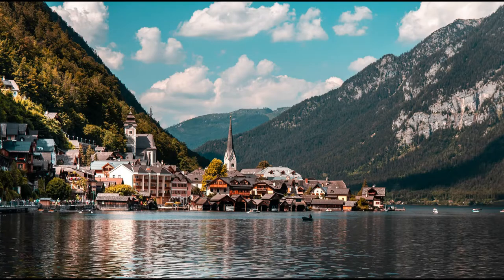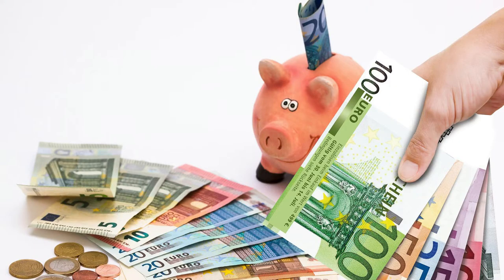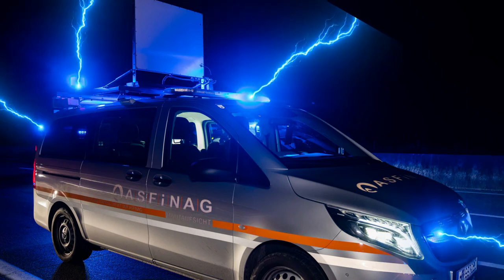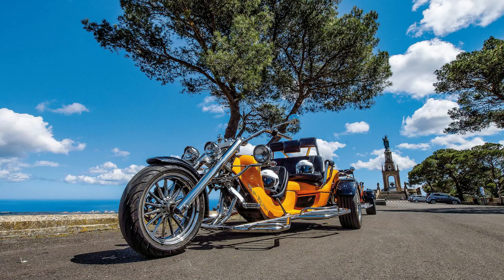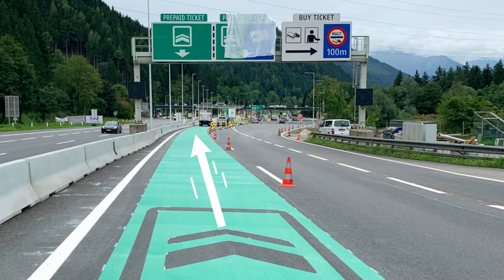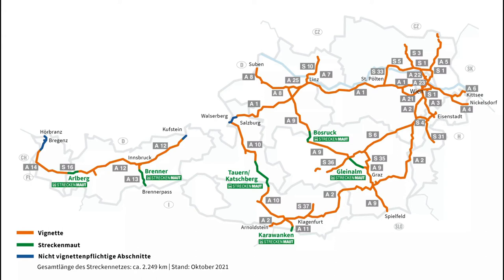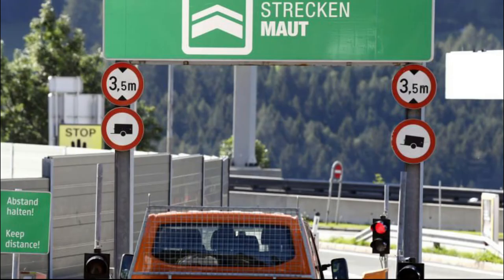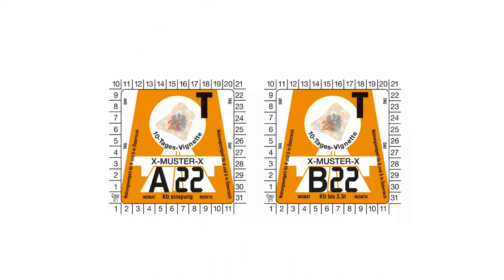When? What? Where? How? - Toll in Austria (under 3.5 tons) - Vignette, section toll and video toll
In this video you will find all information about the Austrian toll. Whether you are traveling by car, trailer, mobile home, caravan or motorbike.

00:00 Introduction
01:11 Where?
01:25 Toll sticker/Vignette
07:04 digital Vignette
08:27 Section Toll
11:39 Digital Section Toll FLEX

No liability is assumed for the information of the video or the comments. Status of information about the video was May 2021.